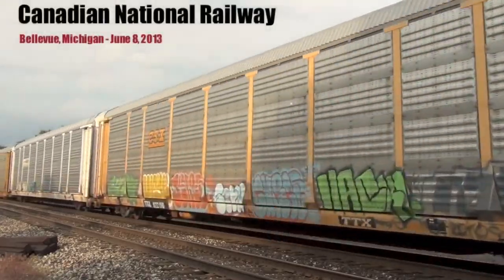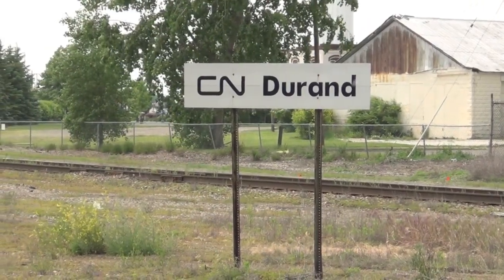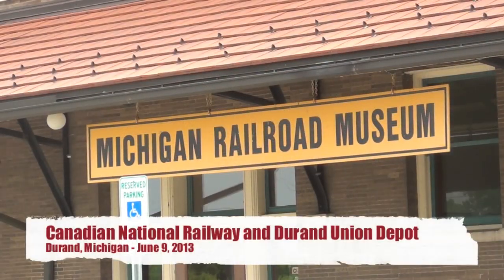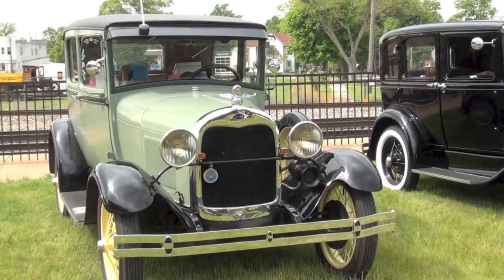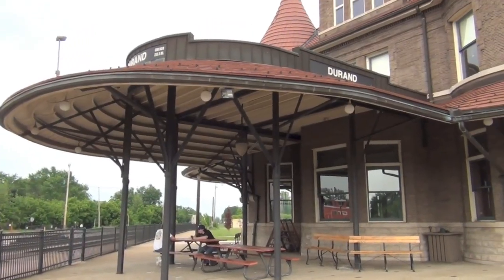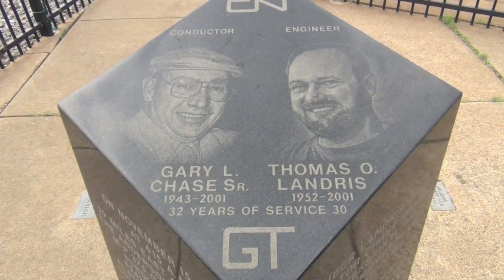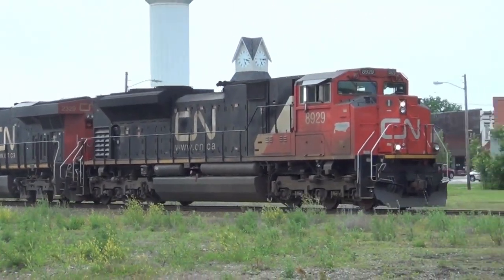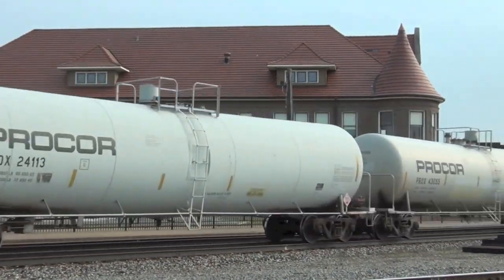Trains For Children: CN Freight Trains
The Trains For Children YouTube Channel is owned and operated by Delay In Block Productions. The content on this channel has been geared towards the enjoyment of children who are fascinated with trains.